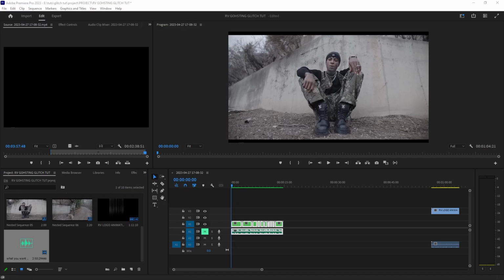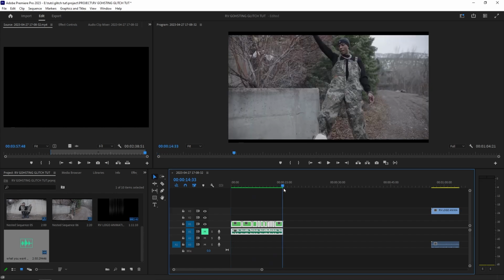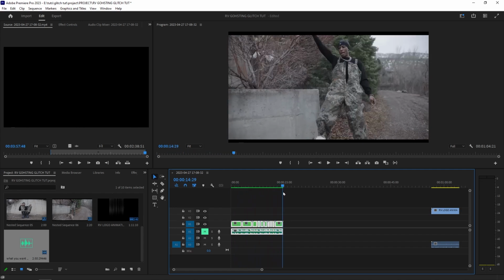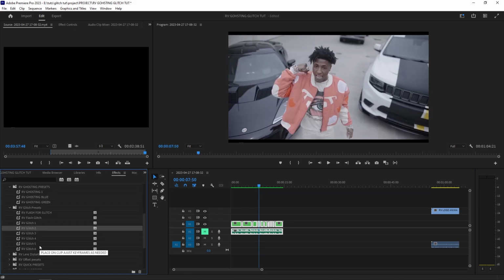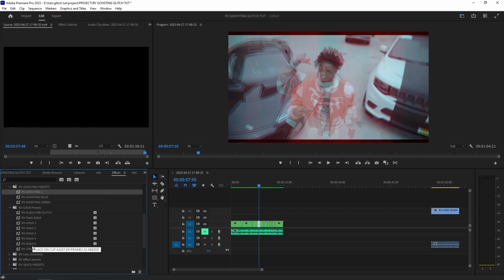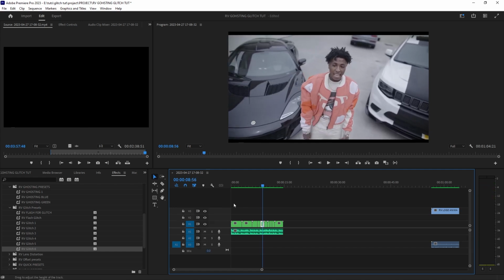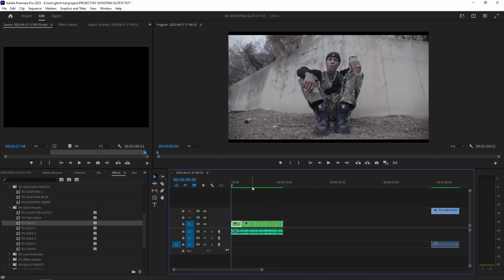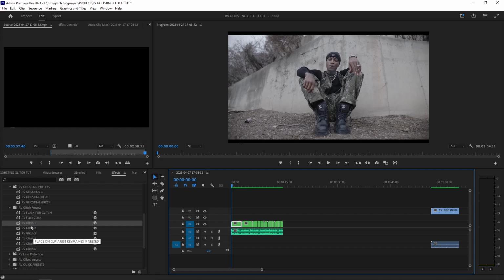FREE RV GHOSTING GLITCH PRESETS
DOWNLOAD LINK TO PRESETS